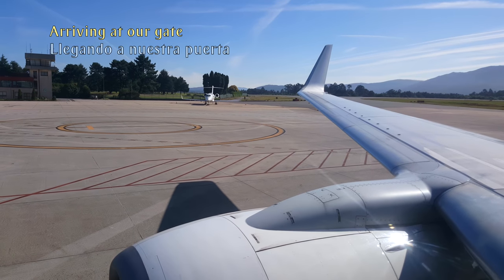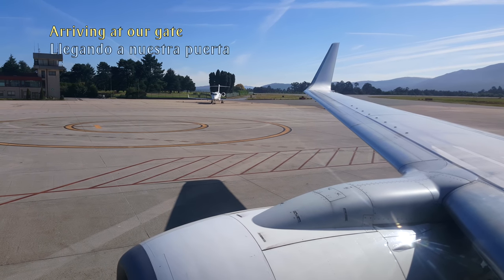TRIP REPORT | Ryanair | Boeing 737 | New Route | Edinburgh - Vigo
Early-Summer morning flight from Edinburgh to Vigo, in Spain. A quite high occupation on this Ryanair new route. The plane was an old B737 equipped with the new seats, that give a lot more legroom.

FLIGHT INFORMATION:

· Airline: RYANAIR
· Airplane: Boeing 737-8AS Winglets
· Flight number: RYR7141 - FR7141
· AIRPORTS:
- Departure: Edinburgh (EDI-EGPH)
- Arrival: Vigo (VGO-LEVX)
· Departure Gate: 6
· Seat: 10F
· Registration: EI-DPV
· Recorded with SAMSUNG GALAXY S6 (in UHD 4K).

RECOMMENDED PLAYLISTS OnBoardHD

SOCIAL MEDIA OnBoardHD